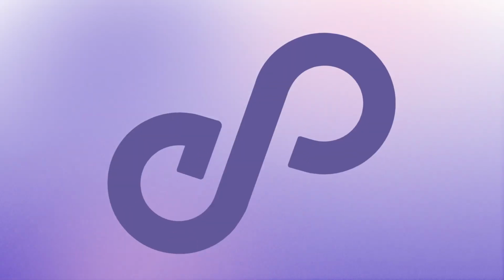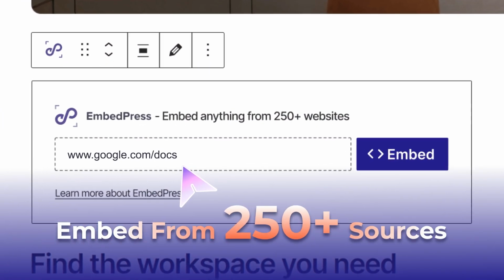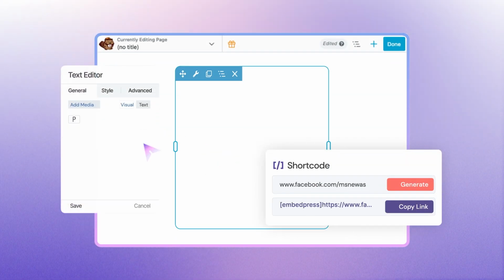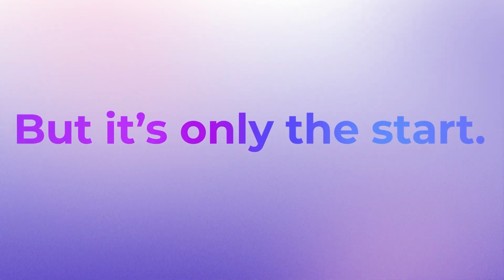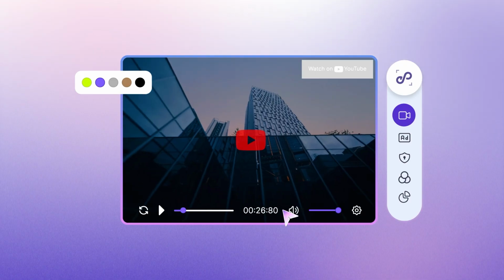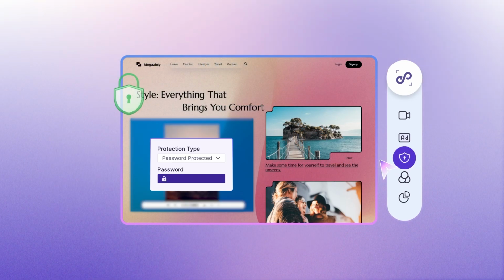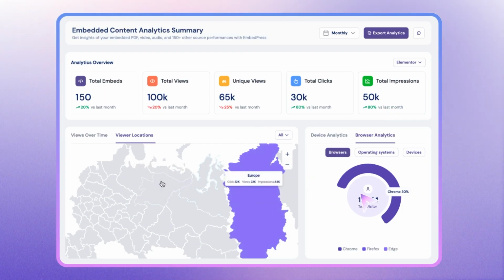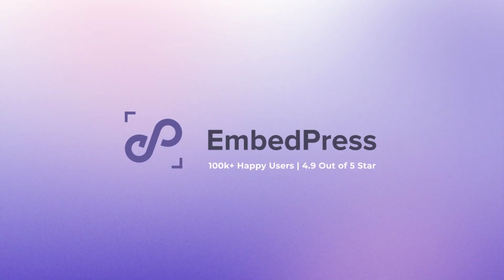EmbedPress: The Ultimate Multimedia Content Embedding Tool for WordPress Creators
Transform your WordPress website with EmbedPress, the most powerful content embedding plugin; seamlessly compatible with Gutenberg, Elementor, Classic Editor, Divi, Bricks or any builders. In one click, without coding, you can embed videos, PDFs, documents, audio, live streams, maps, social posts, and 250+ more platforms, beautifully and responsively. EmbedPress is now powering up 100k+ happy users globally; get started today.
🔥 EmbedPress offers:
💠 250+ multimedia content sources embed support
💠 Embed webpages or blogs
💠 Elementor, Gutenberg, Divi, Beaver builder, and all other page builder supported
💠 Embed PDFs, 3D flipbooks, Google Docs, etc.
💠 Showcase custom logo or brands
💠 Preview ads over embedded videos, images, PDFs, etc.
💠 Personalize embedded video & audio players' appearance
💠 Content visibility restriction
💠 In-depth analytics of embedded content